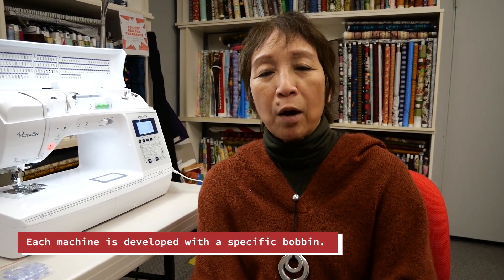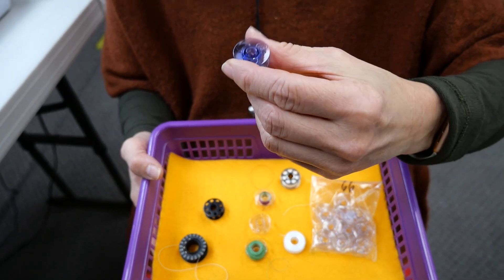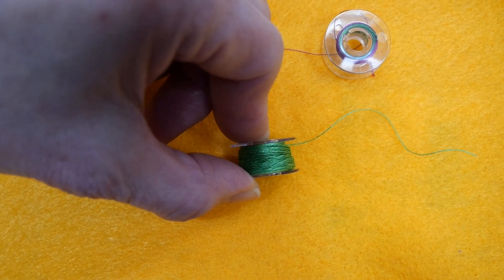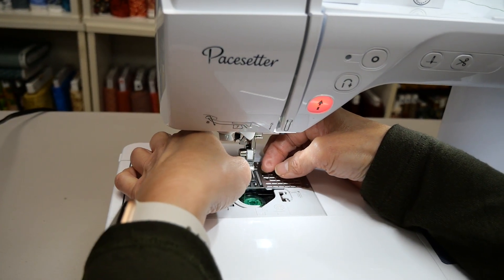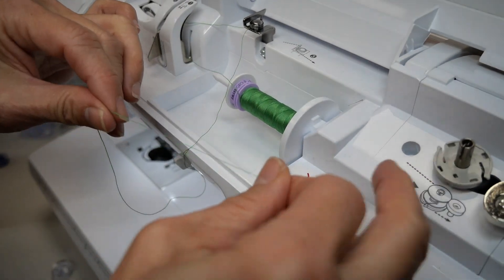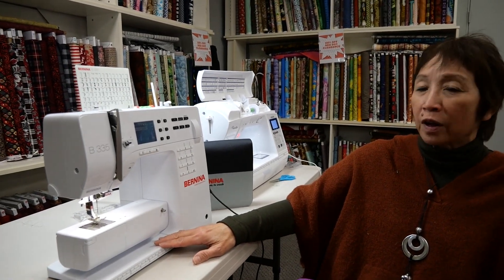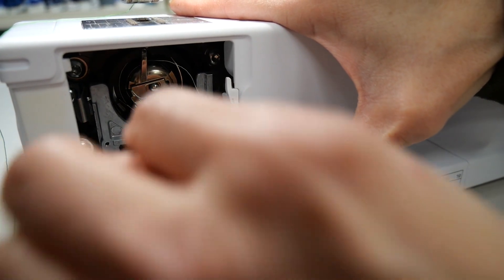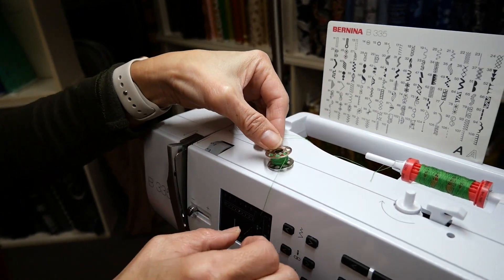Bobbin Basics with Laurie at Sew Right Sewing Machines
Join Laurie to learn all about bobbin basics for both top loading and front loading sewing machines. Laurie will show you how to determine if your bobbin is wound correctly, which bobbins to buy for you machine, which way to load your bobbin, and more. Don't miss these very important tips!